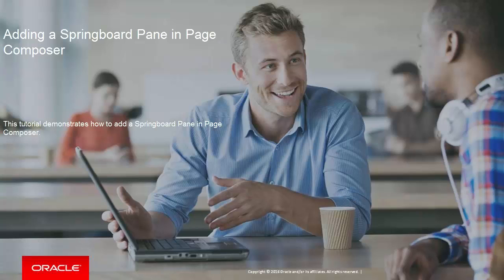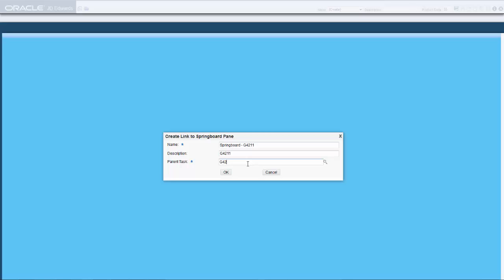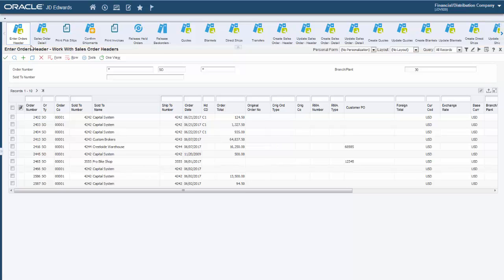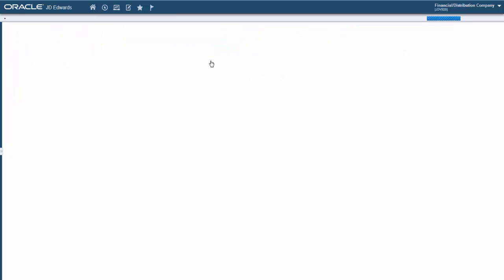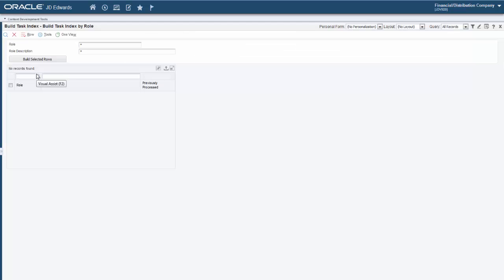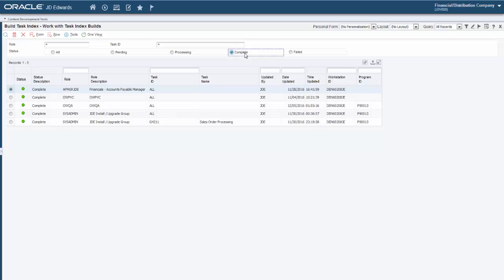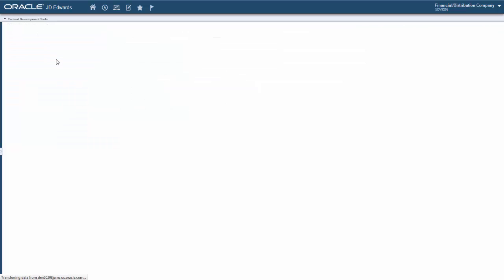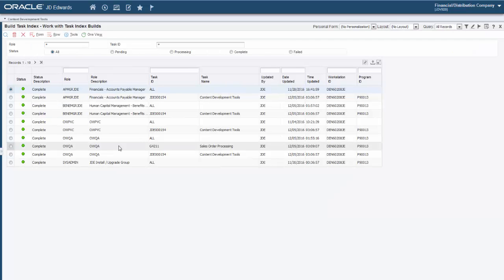Adding a Springboard Pane in Page Composer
This tutorial demonstrates how to add a Springboard Pane in Page Composer and explains the Menu Indexing functionality.